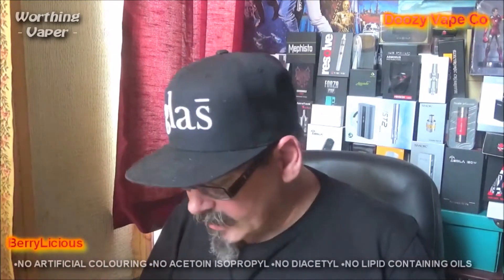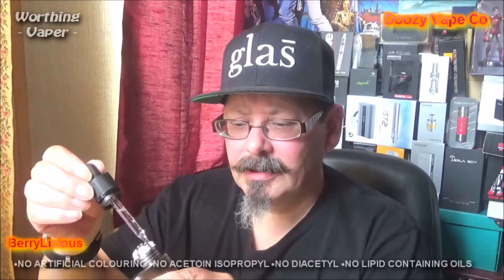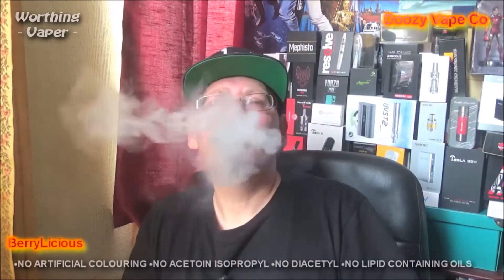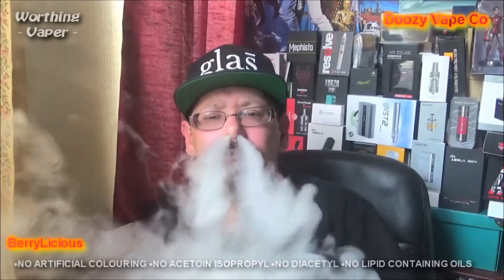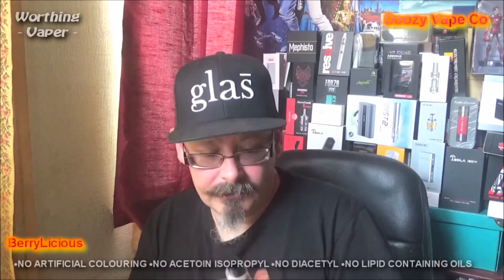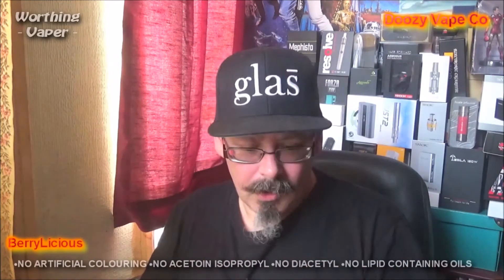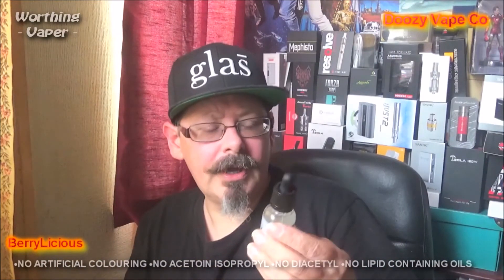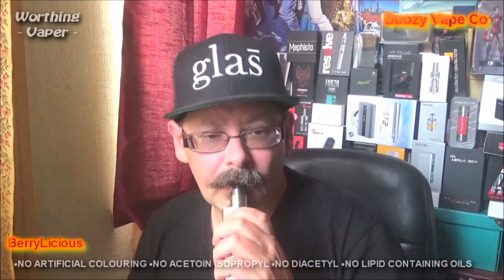Doozy Liquid ~ BerryLicious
As always I buy what I review! My comments are my own opinion based on my own experiences with this device/liquid and good or bad they do not reflect on the manufacturer or the retailer.

Blackberry Strawberry Blueberry
I like this E-liquid even if at lower watts it has some what of a chalky taste to it, the Blueberry isn't apparent at lower watts for me at higher watts it a great juice real fruity and full of flavour.